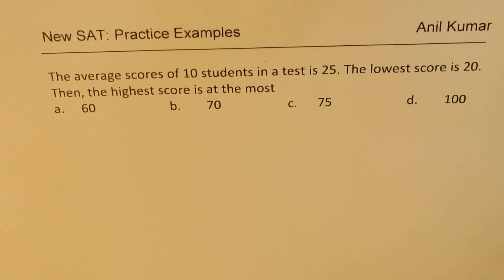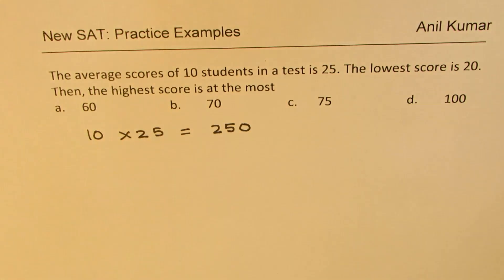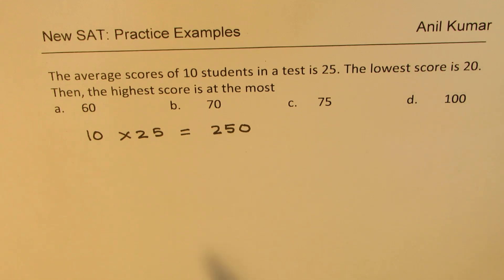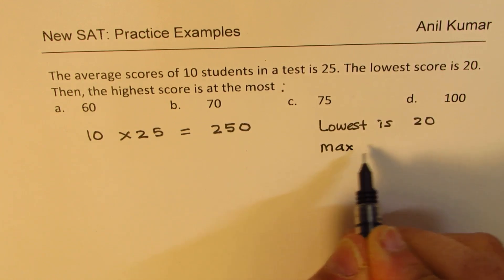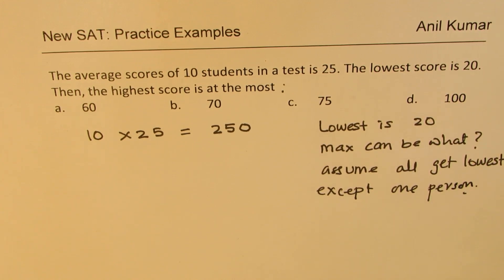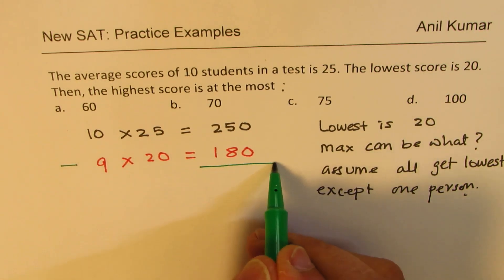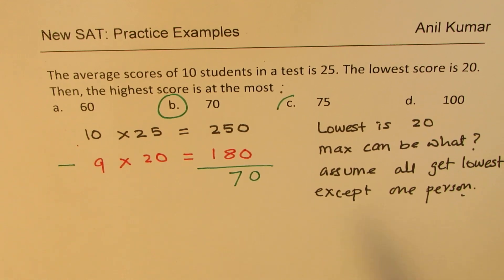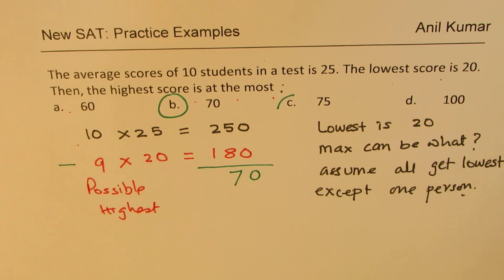Possible Highest Marks when average is given 25 and lowest is 20 SAT Starategy |ACT